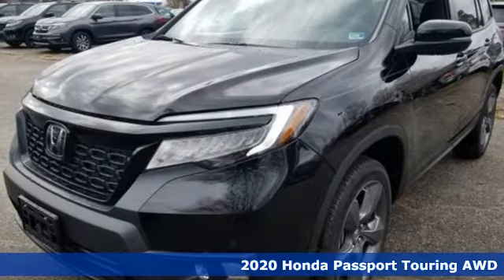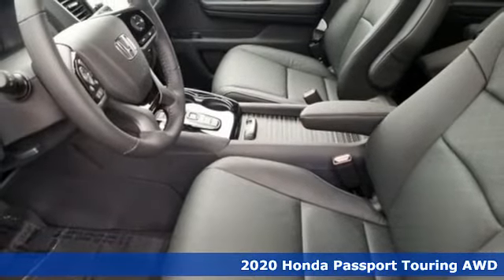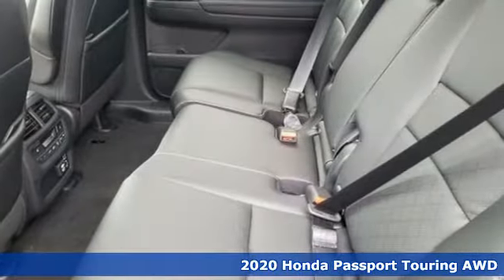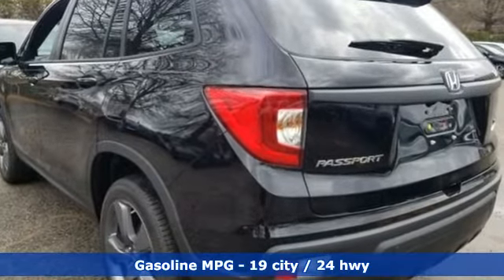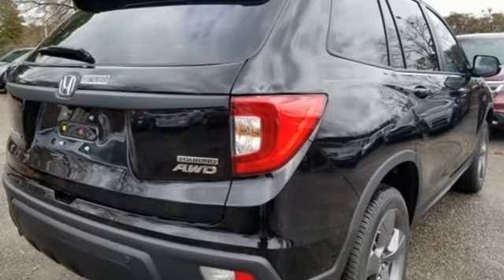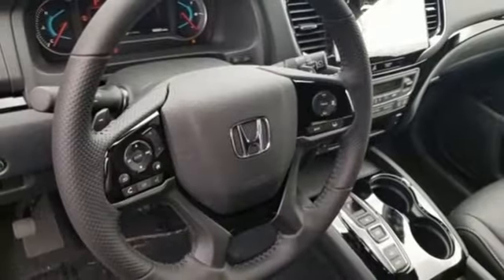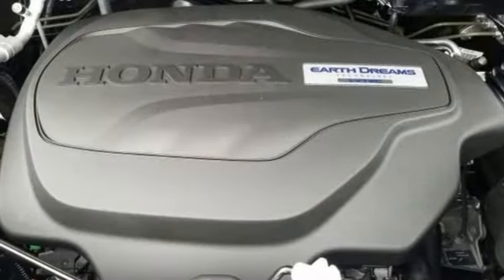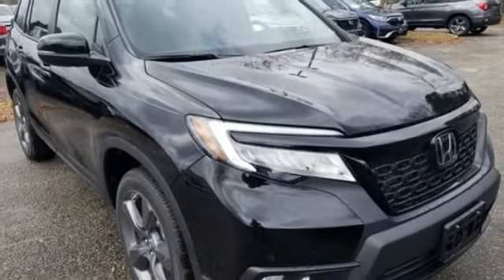New 2020 Honda Passport Virginia Beach VA Norfolk, VA #2200443 - SOLD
Year: 2020
Make: Honda
Model: Passport
Trim: Touring
Engine: 3.5L V6 24V SOHC i-VTEC
Transmission: 9-Speed Automatic
Color: Black
Interior: Black
Stock #: 2200443
VIN: 5FNYF8H97LB001235

Address:
3516 Virginia Beach Blvd